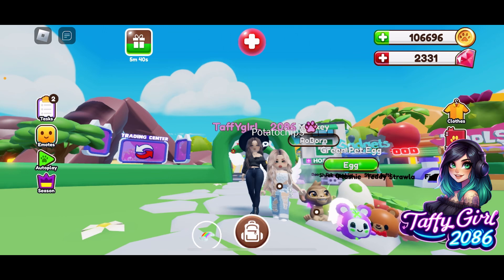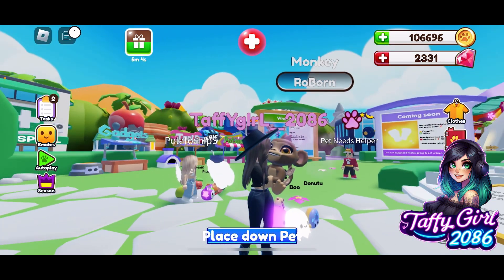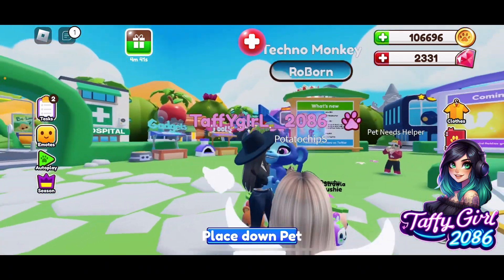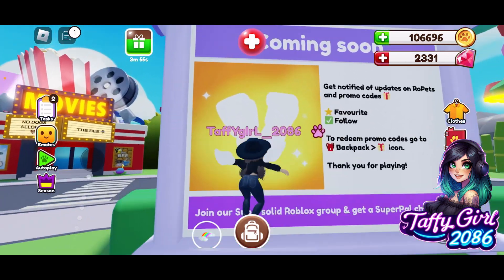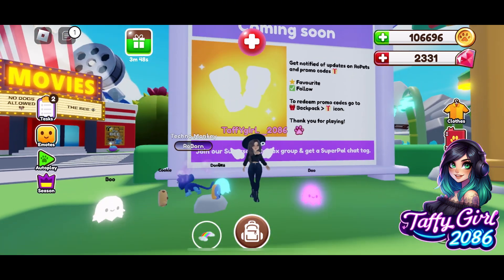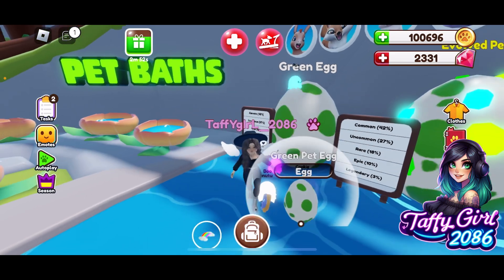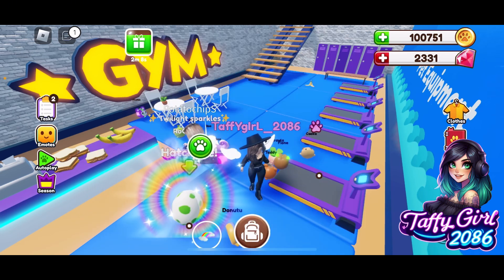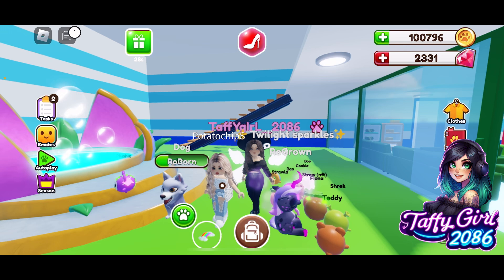It’s MONKEY time @Potatochips2086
🐾RoPets Influencer🐾
🫐Wear Blueberry Ambassador🫐